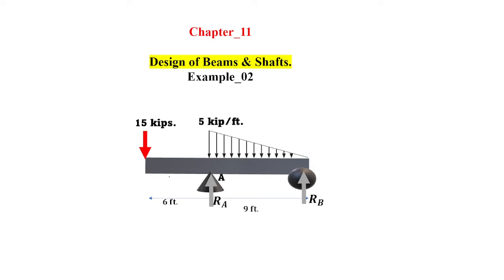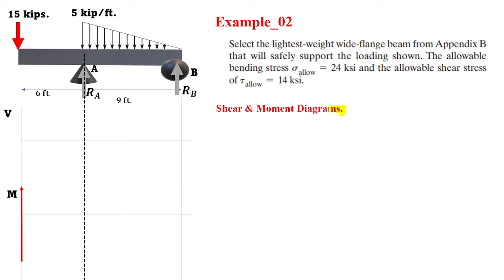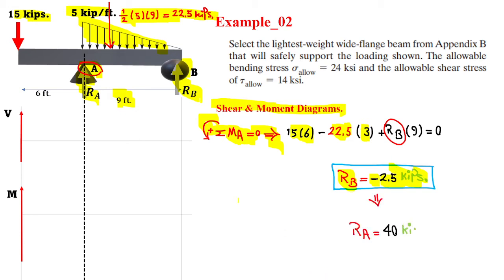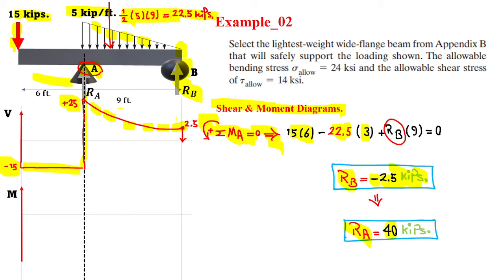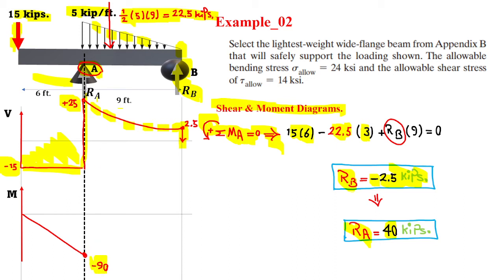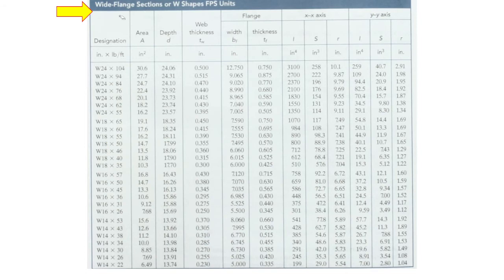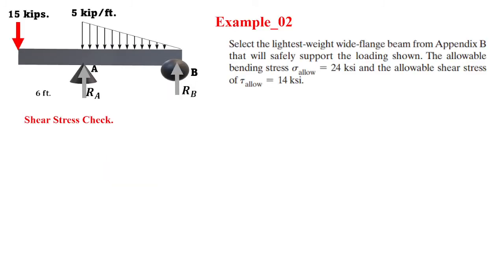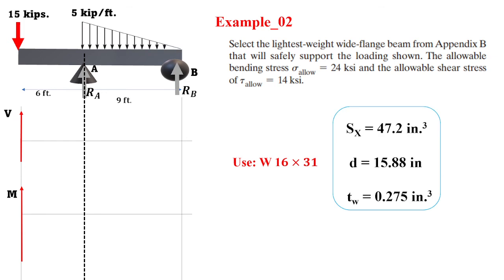115. Ch_11 Design of Beams & Shafts.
Chapter_11
Design of Beams & Shafts.
Example_02